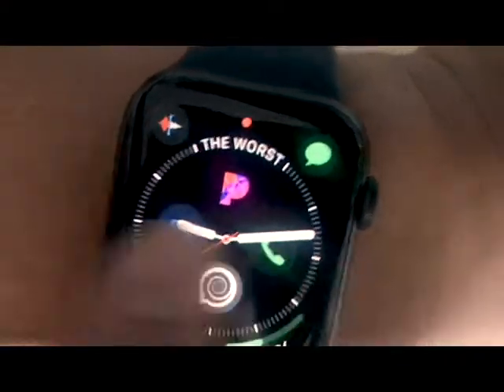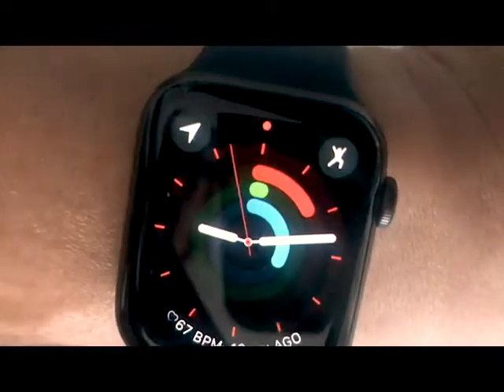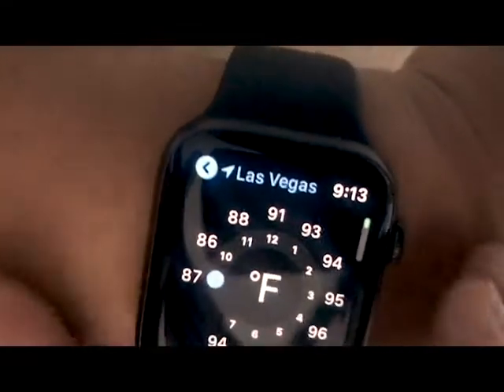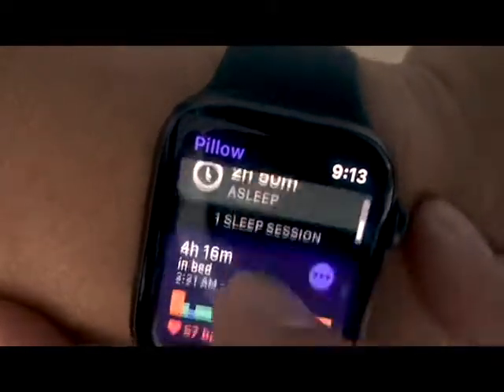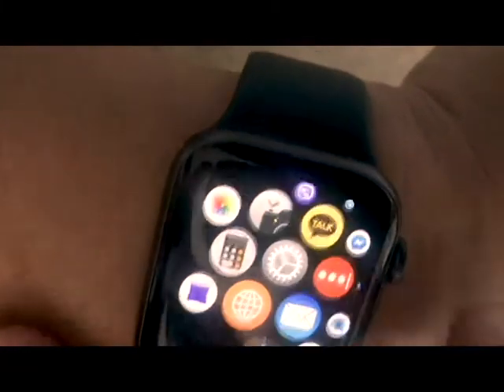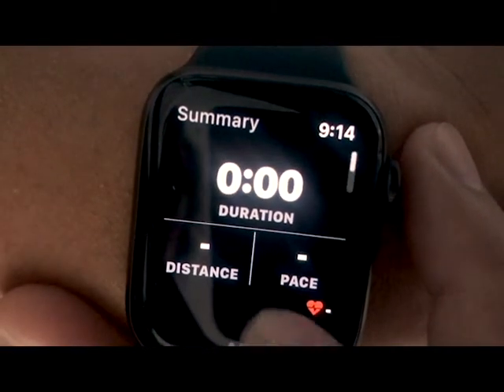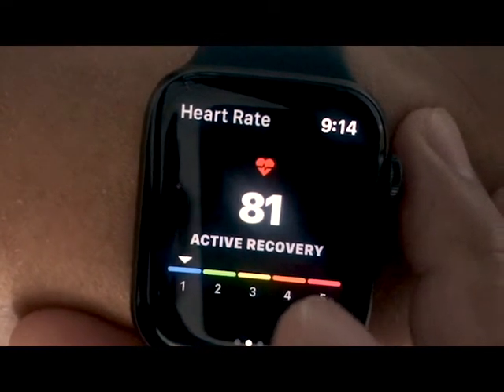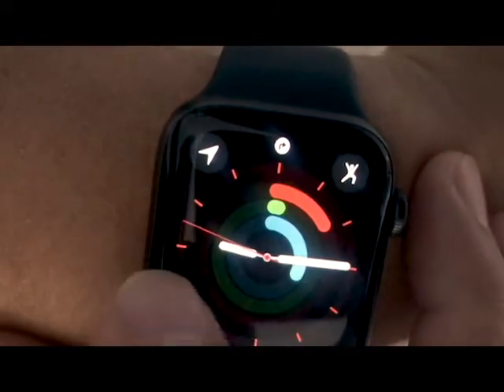How To Be More Productive With An Iwatch.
Many people that own an Iwatch seem to only use a few features. In this video I show how I quickly navigate through the most used apps and features to make my life more productive.

Not many people organize their face layout this way and it's a clever trick to get more usage out of your expensive Iwatch.

Let me know how you layout your Iwatch in the comments below.